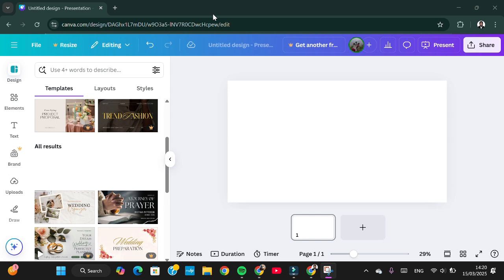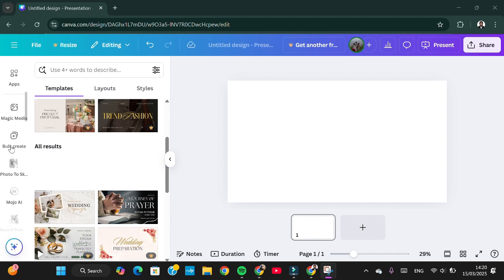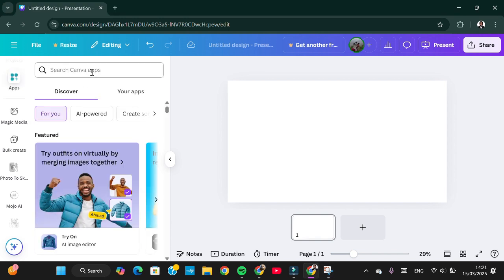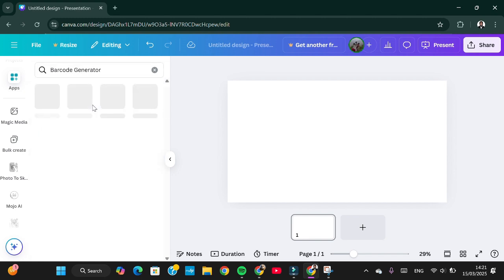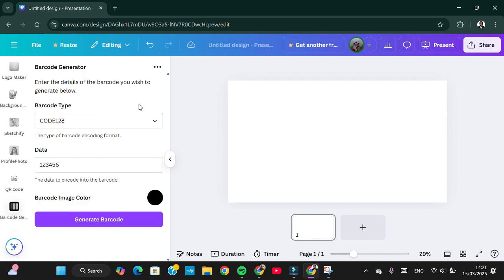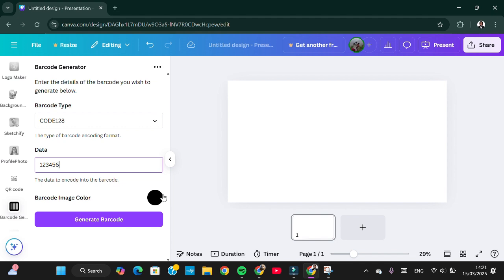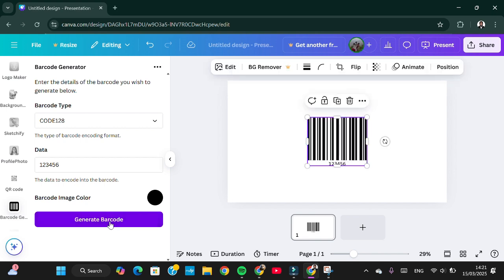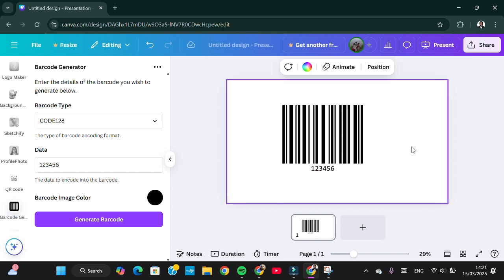Canva Barcode Generator! How You Can Easily Create a Barcode on Canva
Need to create a barcode quickly and easily? 📦📊 In this tutorial, I’ll show you how to use Canva’s Barcode Generator to create professional barcodes for your products, business, or designs. Whether you're making labels, packaging, or digital content, this simple method will help you generate barcodes effortlessly. 🚀✨